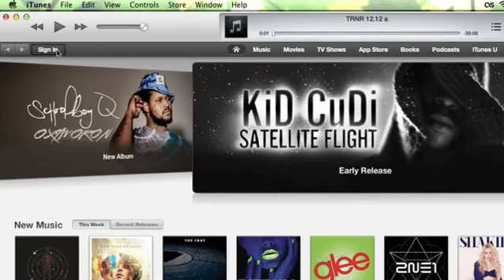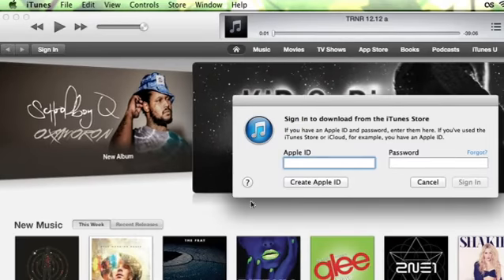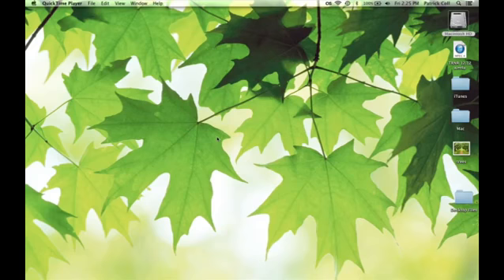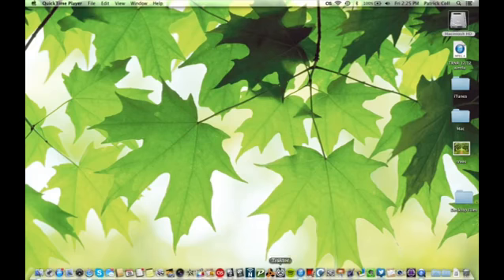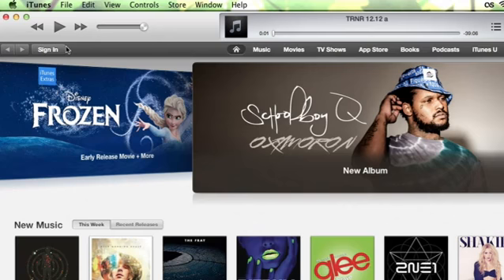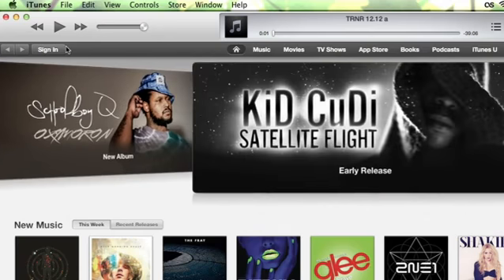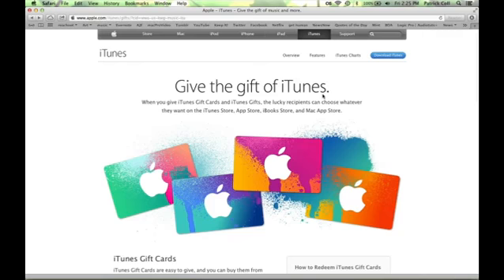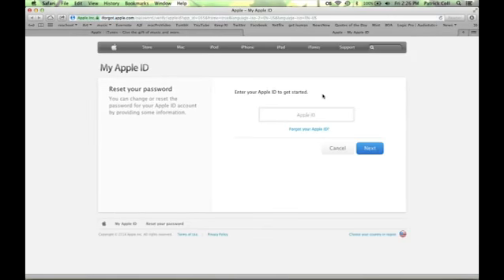How to Reset the Administrator Password on iTunes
How to Reset the Administrator Password on iTunes. Part of the series: Help for iTunes. Resetting the administrator password on iTunes is something that you can do from the "Preferences" window. Reset the administrator password on iTunes with help from an expert who is proficient with all Apple products and able to provide OS/iOS instruction and troubleshooting in this free video clip.